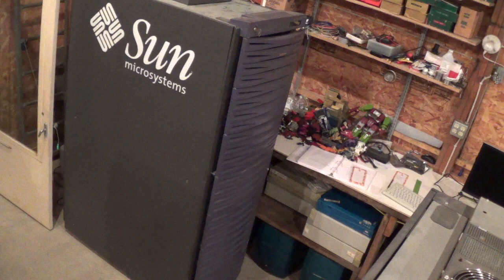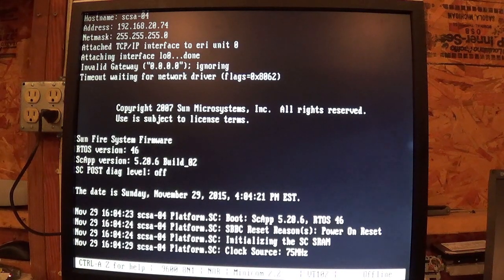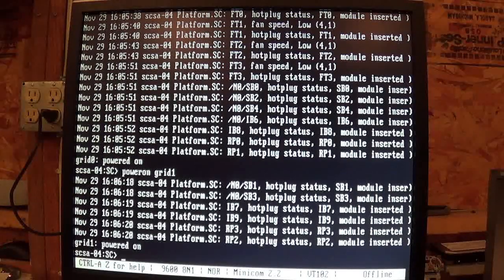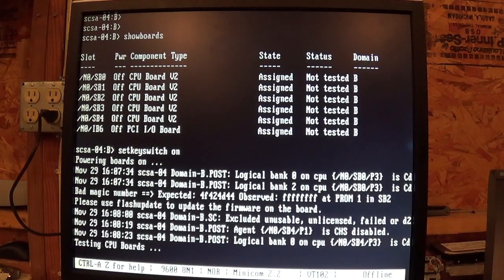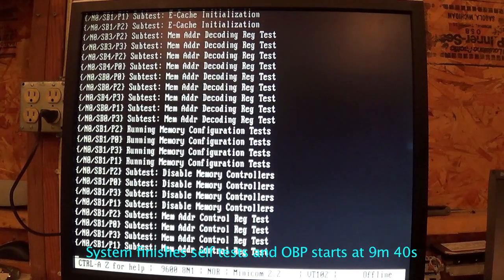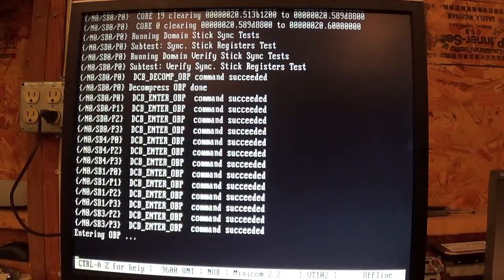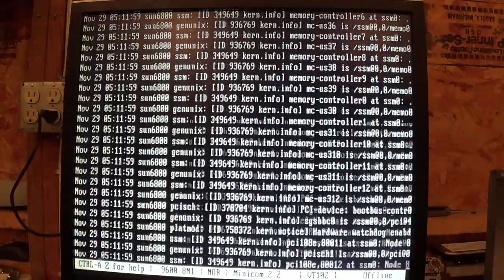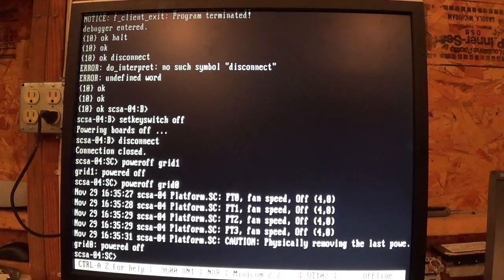SunFire 6800 Power Up - Fixed(!)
Start to finish power up and down of the SunFire 6800.

Sorry it took so long to put this together - it took several weeks to film all the startup/shutdowns to cobble the video together (I only have one camera and needed to film several angles), and the only machine I have capable of editing is at my office, so it was a bunch of nights carving things up and gluing them back together again.

Better late than never, right? Right?

(Note: 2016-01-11 - the first upload was completely honked. My deepest apologies to everyone who got an earful of loud static)